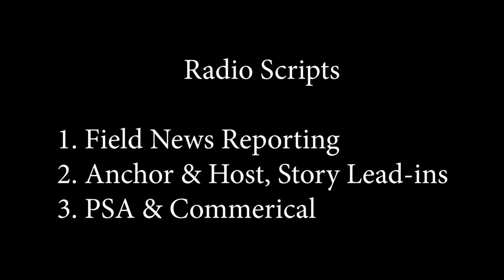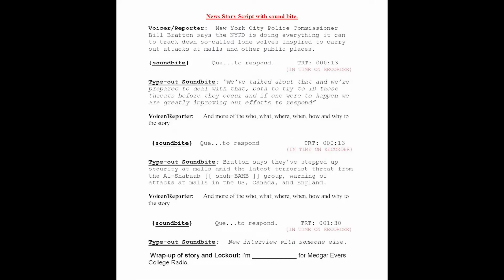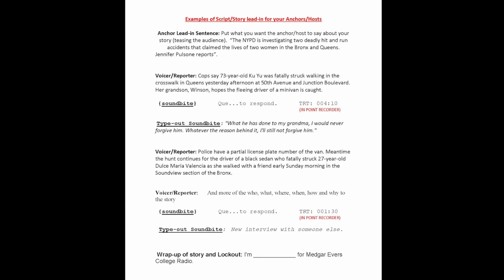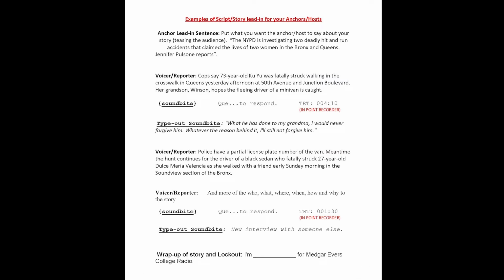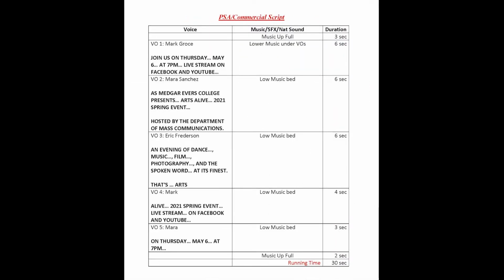Pt 1 TV & Radio PSA Short Script Layouts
TV SCRIPT
TV:  Explains how to fill-in the Two columns  VIDEO & AUDIO.
Video:  A & B-Roll, Text, Graphics, Animation and Timecode.
Audio:  Type-out all words said on video piece, VO’s,
               SOT’s, MOS’s, POS’s & Interviews

                                       RADIO SCRIPT
Radio:  Explains how to fill-in the Three Columns Voicers, Sound & Time.
Voicer: Voice-overs, Interviews, Sound-bites.
Sound: Nat-Sound, Sound Effects, Music
Time: Recorded Time of Voicers, Interviews,
           Sound-bites, Nat-Sound, Sound Effects & Music.
Video: Shows script, Audio & Video side by side to follow.